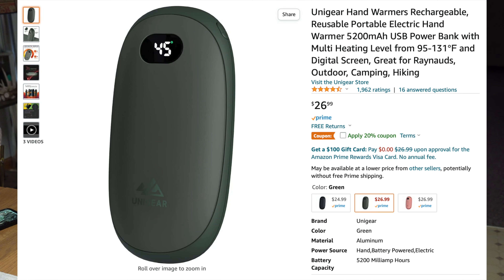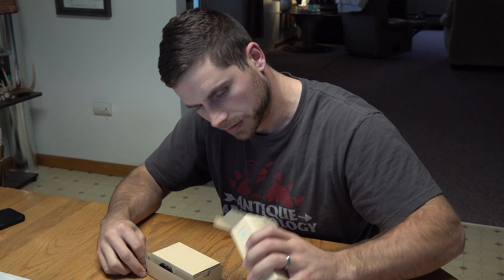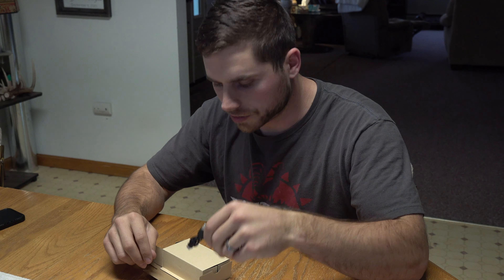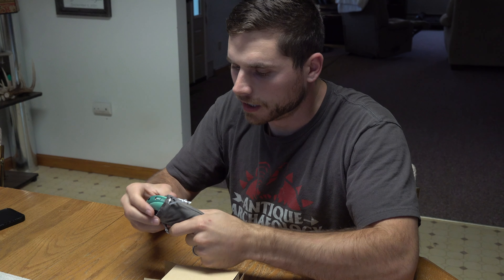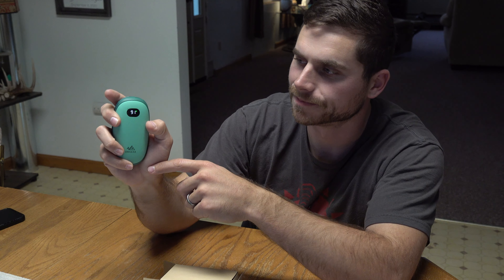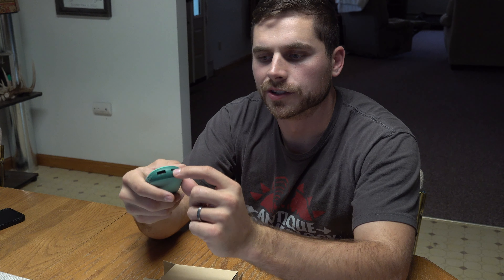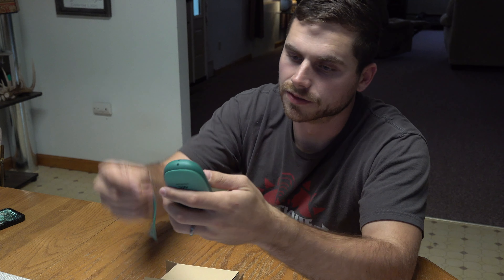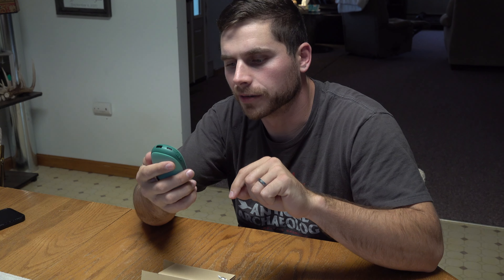Unigear Rechargeable Hand Warmer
Join me as introduce you to the Unigear Rechargeable Hand Warmer. I hope everyone enjoys the video and be sure to stop back for more adventures coming soon!